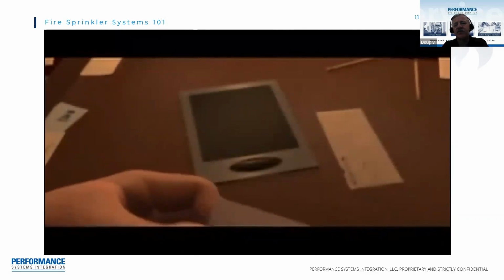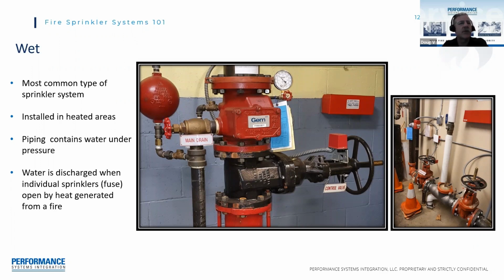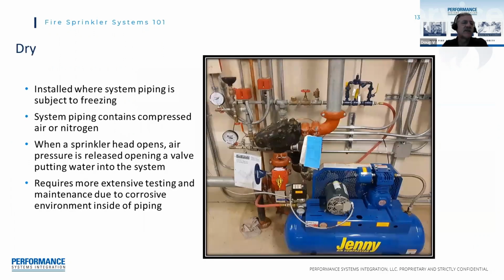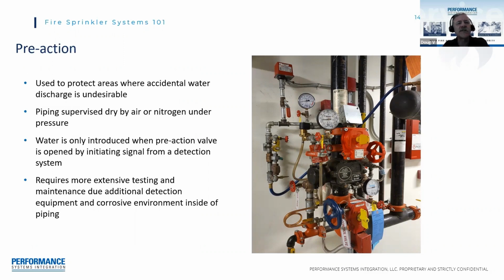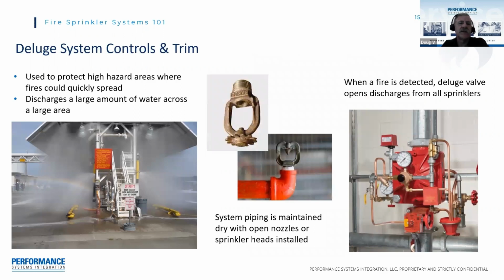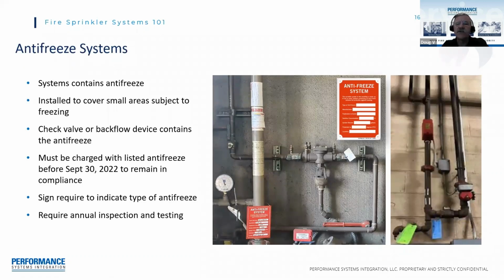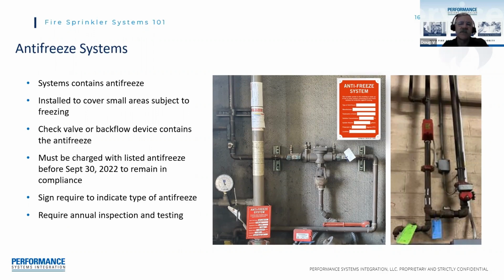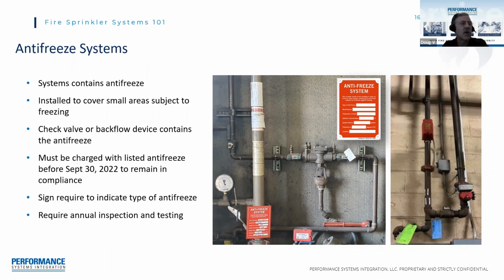Demystifying Fire Sprinkler Systems: Types, Myths, and Safety Measures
Join us as we debunk common myths about fire sprinkler systems and explore the five fundamental types: wet, dry, pre-action, deluge, and antifreeze. Discover the workings of each system and understand the crucial safety measures needed for optimal performance and protection against fires.

Interested in seeing the full on-demand webinar? Visit PSIWebinars.com.